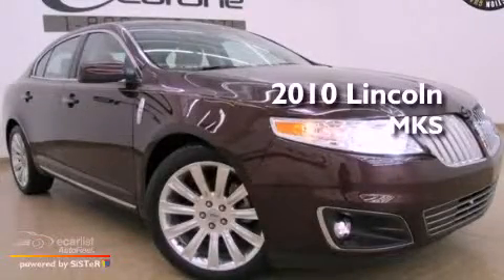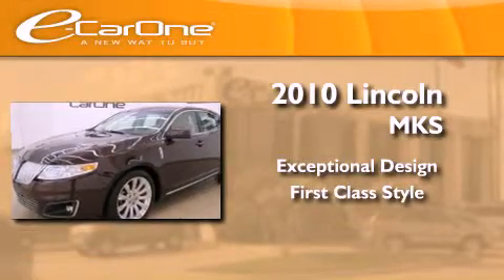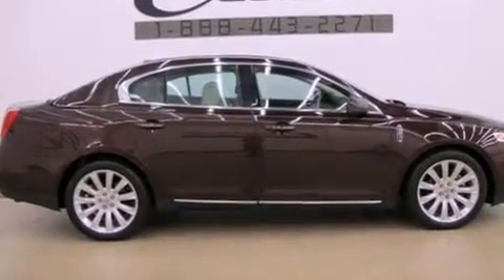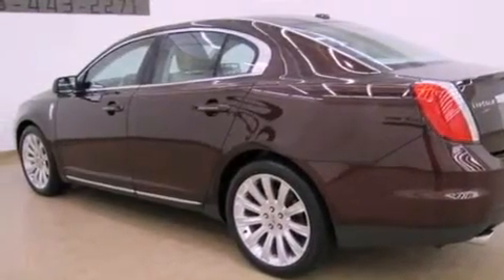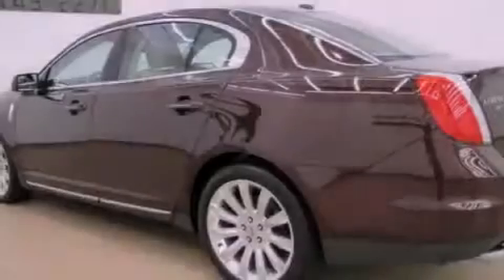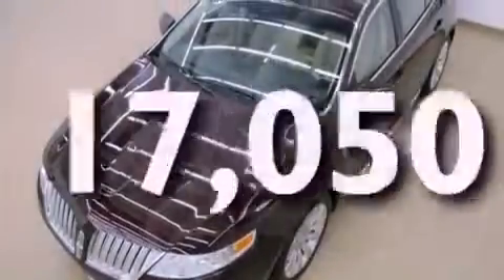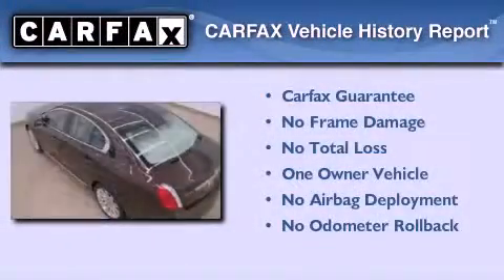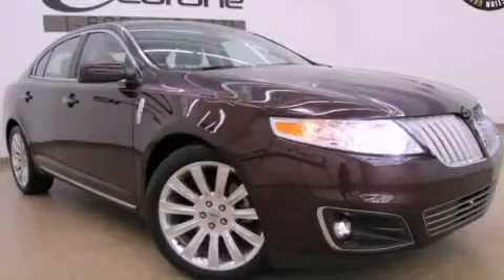2010 Lincoln MKS Carrollton TX 75006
Year : 2010
 Make : Lincoln
 Model : MKS
 Engine : 3.7L 24-VALVE V6 DURATEC ENGINE
 Trans . : Unspecified
 Exterior : Red
 Miles : 17,050
 Interior : Tan
 Stock : 12331

 1875 N. Interstate 35E

 Preowned 2010 Lincoln MKS Carrollton TX